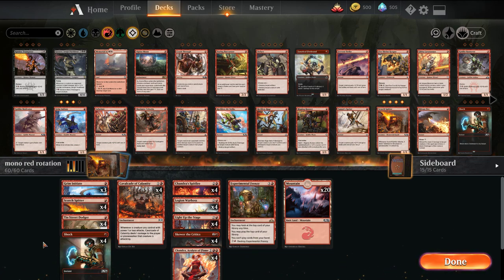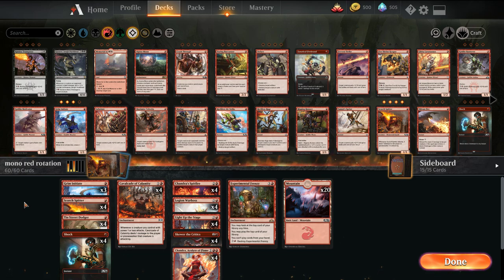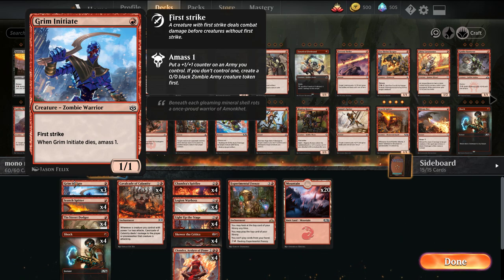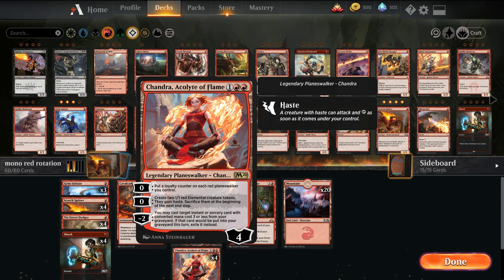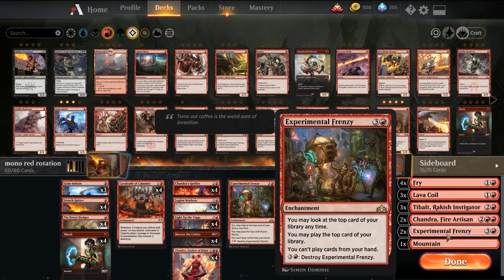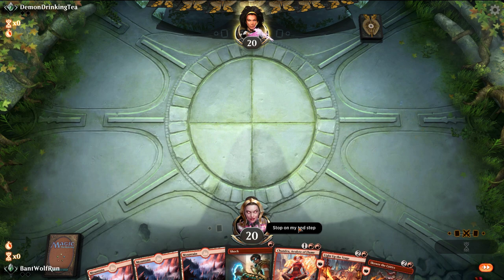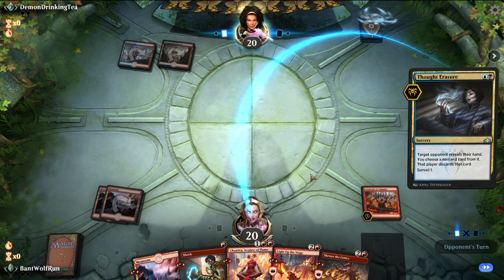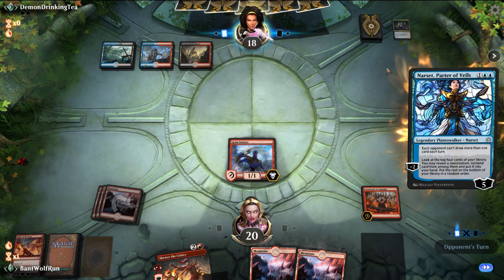Rotation Proof - Mono Red Cavalcade - MTG Arena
Continuing the series where all the decks will be rotation proof, containing only cards that will survive rotation. This way you have no worry about spending wildcards on stuff that will only hang around for the next month and a bit.

4 Scorch Spitter (M20) 159
20 Mountain (M20) 276
4 Shock (M20) 160
3 Grim Initiate (WAR) 130
4 Cavalcade of Calamity (RNA) 95
4 Chandra, Acolyte of Flame (M20) 126
4 Chandra's Spitfire (M20) 132
4 Legion Warboss (GRN) 109
4 Light Up the Stage (RNA) 107
4 Skewer the Critics (RNA) 115
4 Tin Street Dodger (RNA) 120
1 Experimental Frenzy (GRN) 99

4 Fry (M20) 140
3 Lava Coil (GRN) 108
2 Experimental Frenzy (GRN) 99
2 Chandra, Fire Artisan (WAR) 119
1 Mountain (M20) 276
3 Tibalt, Rakish Instigator (WAR) 146